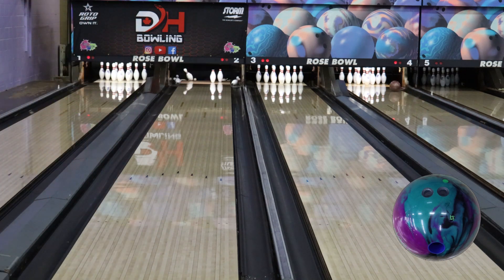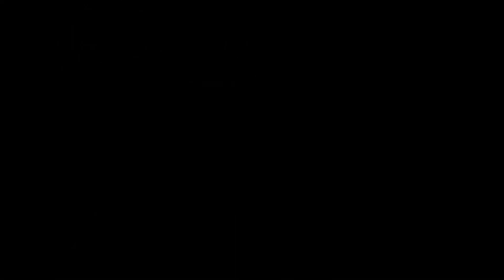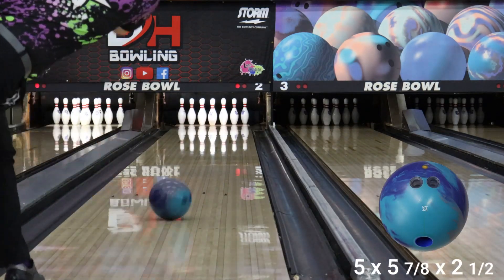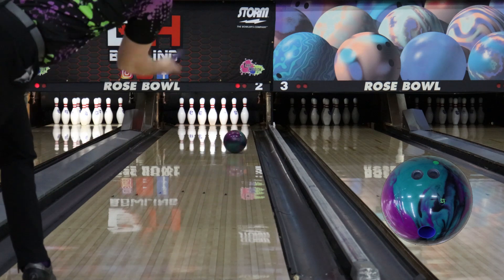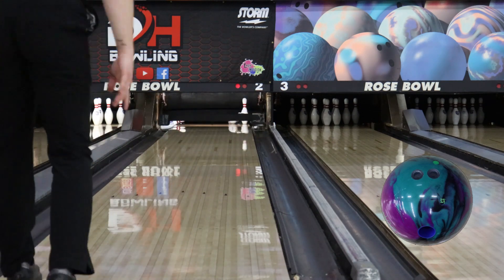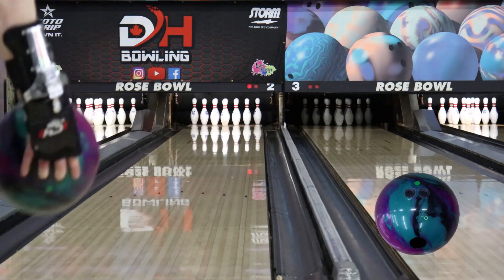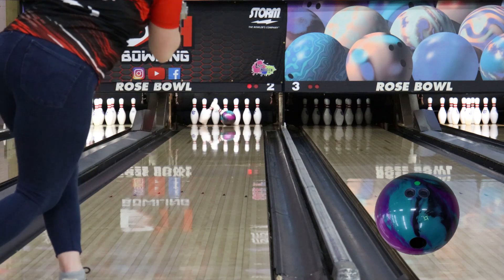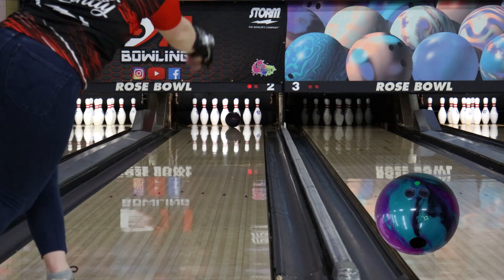Storm Axiom VS Storm Phaze 3 | Video Ball Review By DH Bowling (Darren Alexander & Haley Lundy)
Ball – Storm Axiom VS Storm Phaze 3

Special thanks to Storm, Roto Grip, Logo Infusion, Wendy from Revs Rose Bowl, Dan from Aqwas Pro Shop, Paul and Rick from Tenth Frame Bowlers Supply and Doene Moos from Storm Bowling. Without all these great people and companies we wouldn’t have the opportunity to bring you the content we do